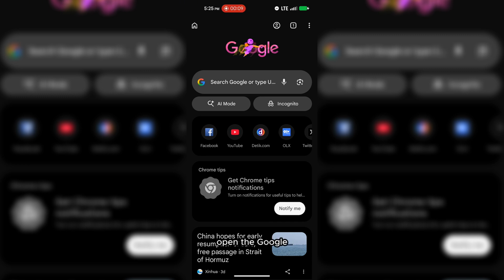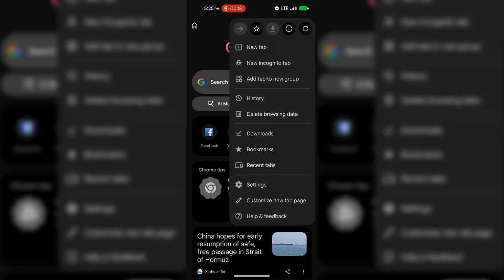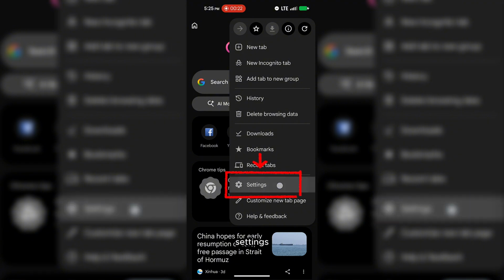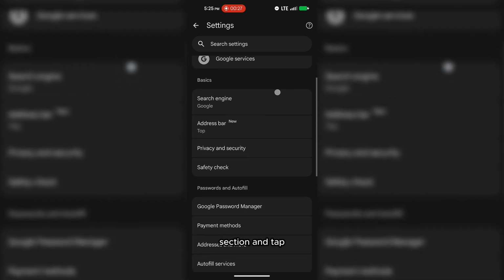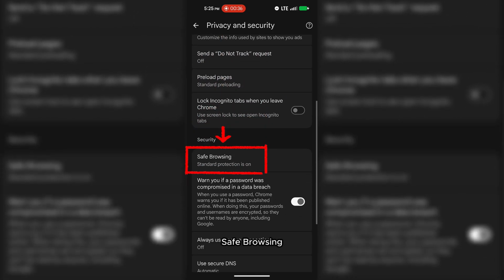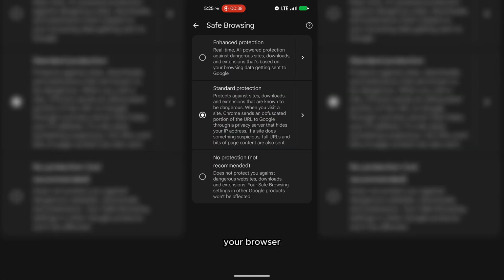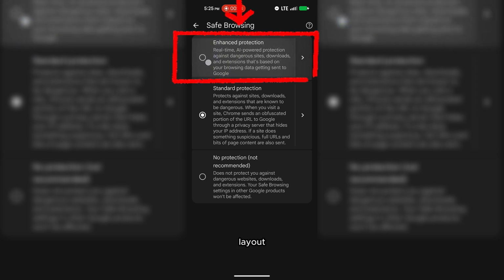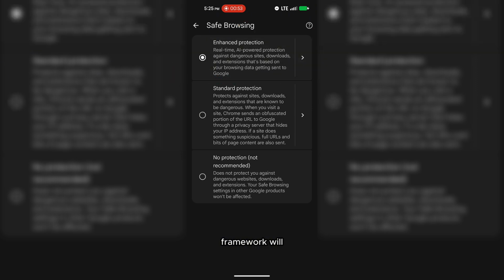How To Turn On Chrome Enhanced Safe Browsing To Block Malware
In this browser-optimization tutorial, you will learn how to activate Google Chrome’s Enhanced Safe Browsing engine to proactively block malicious scripts, extensions, and network phishing traps. Letting your web browser rely entirely on slow, outdated local blocklists that allow dangerous zero-day malware files or malicious redirect tracking scripts to infect your workstation is an absolute nightmare for your hardware security and identity data—this guide tells it like it is: let's switch your security profile over to Google's real-time, AI-driven protective cloud layer to neutralize web threats the exact millisecond they emerge.

If you want an airtight, high-velocity browsing perimeter to secure your data assets for your current and future projects, this is the 100000% correct way to configure your desktop or mobile application layer.

### Step-by-Step Instructions for Desktop (Windows / Mac)

1. **Launch Chrome Settings**: Open your Google Chrome browser window, move your cursor to the top-right corner of the user interface layout, and click the **three vertical dots (More icon)**. From the drop-down utility panel, select **Settings**.
2. **Enter the Security Hub**: Look at the left-hand navigation sidebar menu list and click directly on the option explicitly headered **Privacy and security**.
3. **Open Advanced Security Properties**: Move to the center dashboard display pane and select the secondary option row labeled **Security**.
4. **Audit the Safe Browsing Matrix (2026 Tip)**: Under the main Safe Browsing section, you will see three distinct system selection bubbles: Enhanced protection, Standard protection, and No protection. Notice that your browser defaults to Standard protection, which only checks sites against a list updated every 30 minutes—a window that modern cybercriminals bypass easily.
5. **Lock in Enhanced Protection**: Click the selection bubble directly next to **Enhanced protection**. This action legally updates your web routing configurations, forcing Chrome to stream real-time URL and system sample data directly to Google's threat assessment cloud to block malware 100000% automatically.
6. **Verify Account-Wide Linking**: Ensure you are signed into your primary Google profile within the browser wrapper. By locking this setting on, your enhanced security metrics instantly handshake with your Gmail and Google Drive accounts, protecting your incoming file transfers from hidden malicious payloads right away.

### Step-by-Step Instructions for Mobile (Android / iOS)

1. **Open Chrome Preferences**: Launch the Chrome application on your mobile smartphone device, tap the **three vertical dots** (or menu icon), and select the gear-labeled **Settings** tab.
2. **Access Privacy Overlays**: Scroll down past the basic interface parameters list layout and tap cleanly on **Privacy and security**.
3. **Select Safe Browsing Rules**: Locate and tap into the specific configuration row explicitly headered **Safe Browsing**.
4. **Activate the Cloud Shield**: Tap the selection choice bubble for **Enhanced protection** to shift your mobile security state away from the basic default tracker rules.
5. **Confirm Terminal Protection**: Return to your primary mobile surfing view. Your browser layer will now run instant background checks on every single uncommon domain name and file attachment download without causing any noticeable network latency or scrolling drag.

### Meta Keywords

turn on chrome enhanced safe browsing tutorial, enable advanced safe browsing chrome settings guide, turn off standard protection web security toggle, block malware downloads google chrome desktop, real time phishing protection chrome browser extension, google accounts manage enhanced safe browsing windows mobile, fix chrome allowing malicious downloads settings, privacy and security safe browsing toggle switch 2026